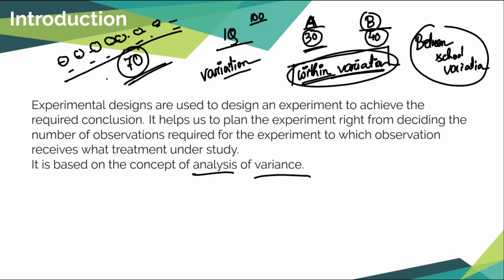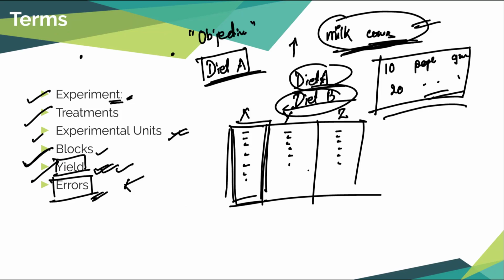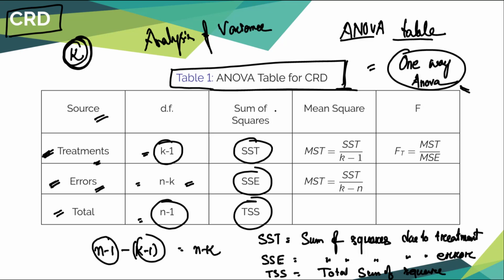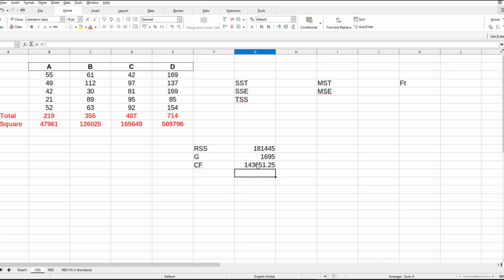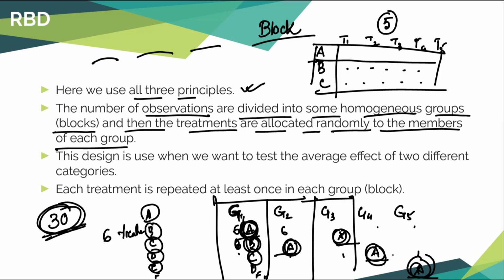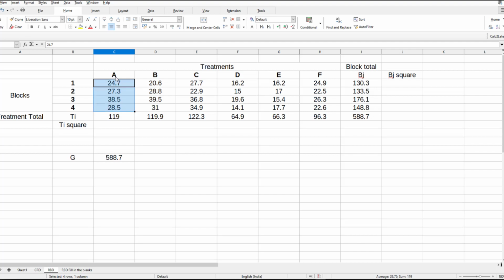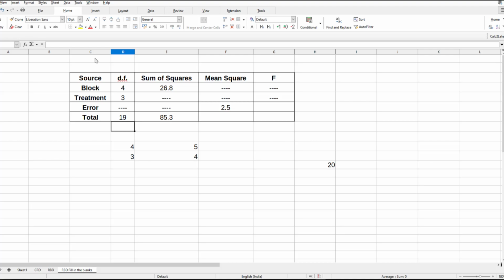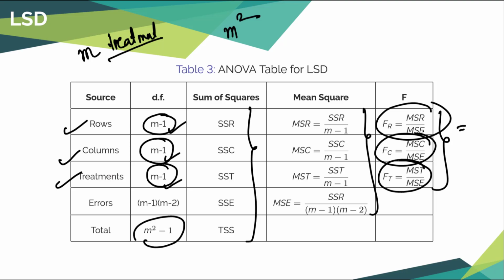Biostatistics | Designs of Experiment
S4E1 (Statistics for Everyone)

By
Saurav Sarma
Assistant Professor
Department of Statistics
Cotton University